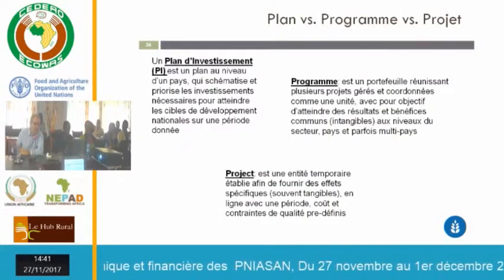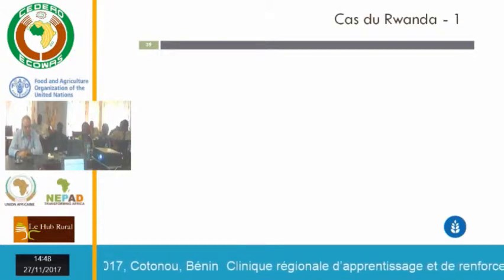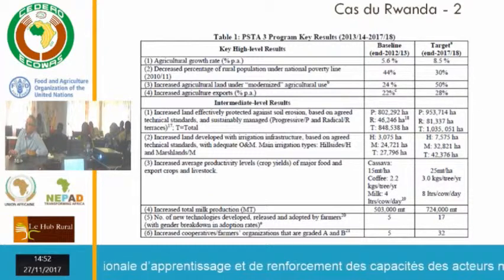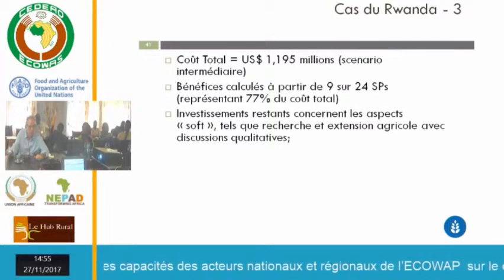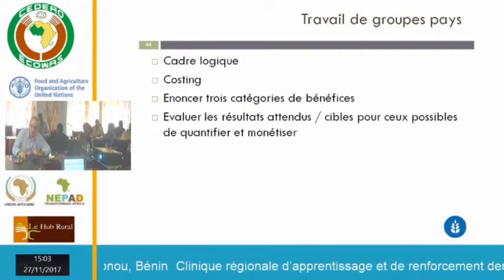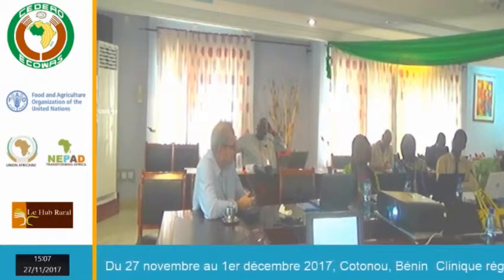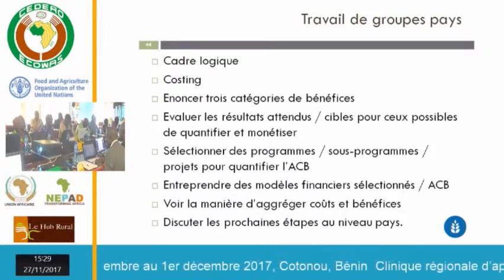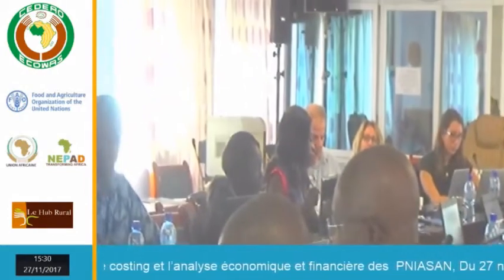English - Financial and economic analysis of projects training (Part II)